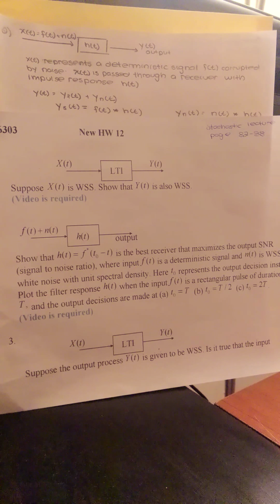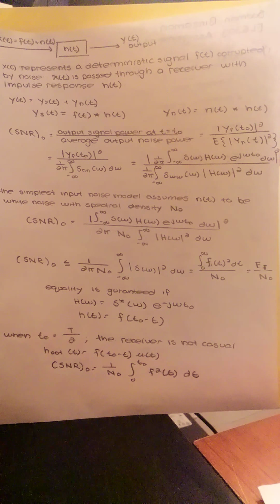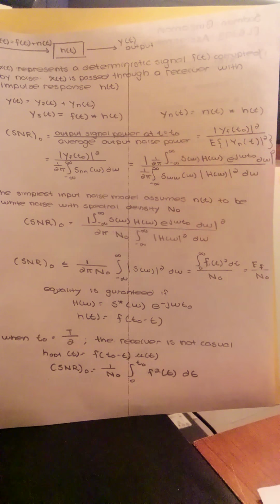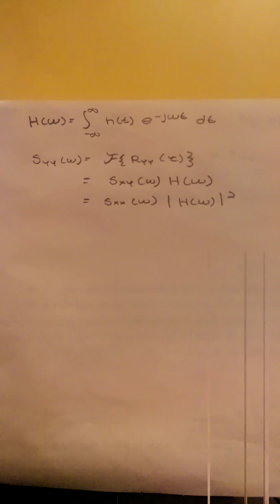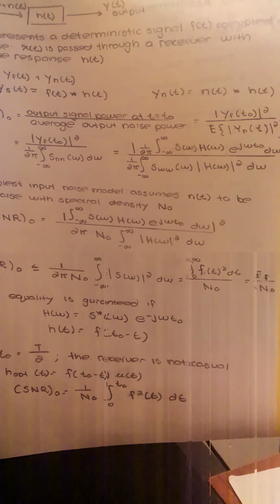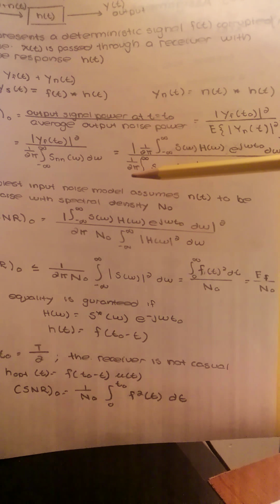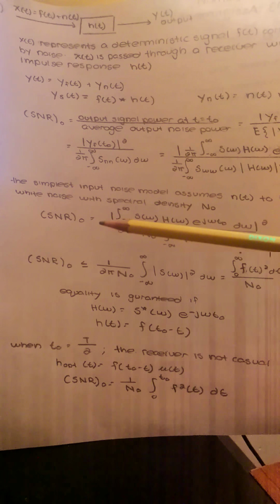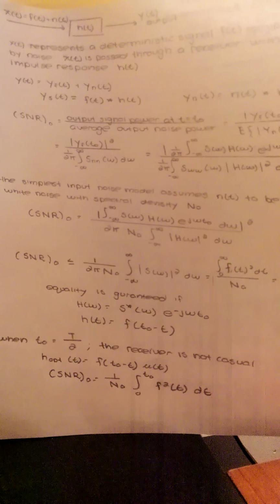Sadman Binzaman - EL6303 Assignment 12 Q2